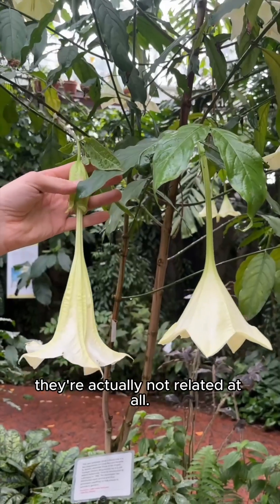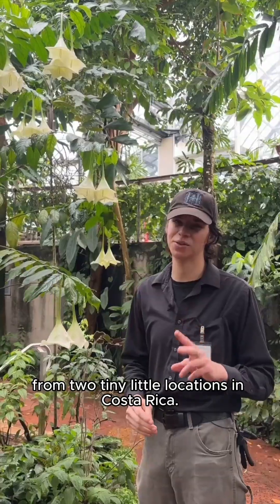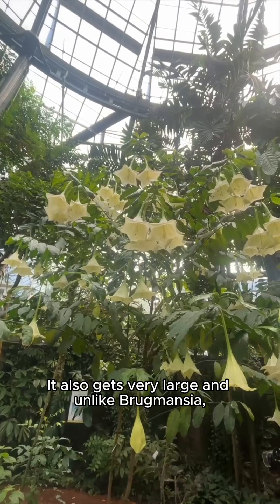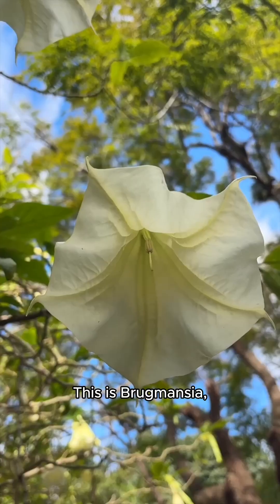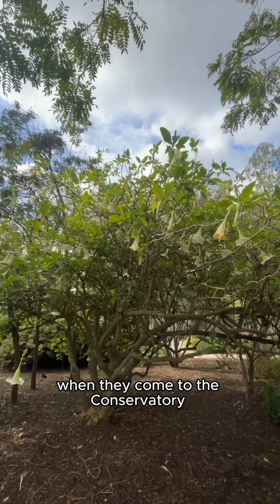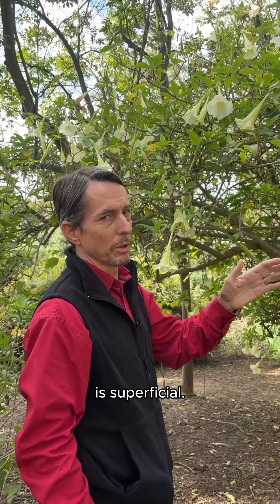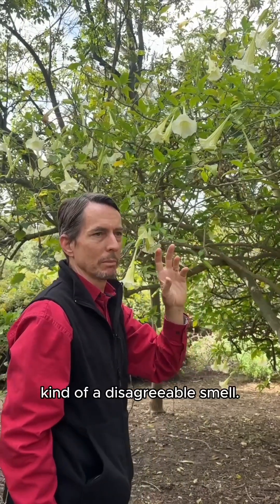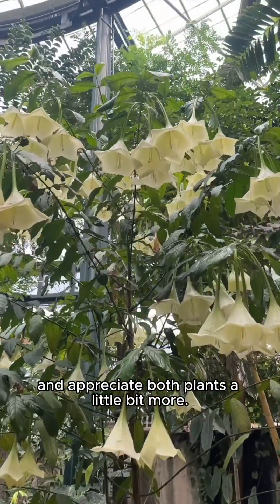Which Flower is Rare?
Do these two flowers look the same to you? 🔍 Dylan and Bryce share the differences between the rare Osa pulchra and the more common Brugmansia (trumpet tree), both which are blooming now.